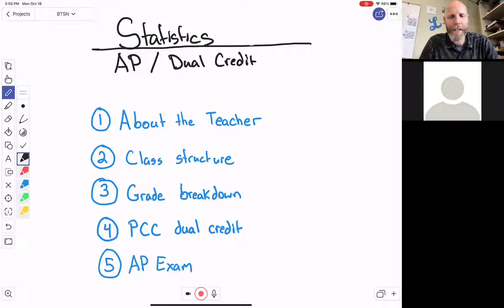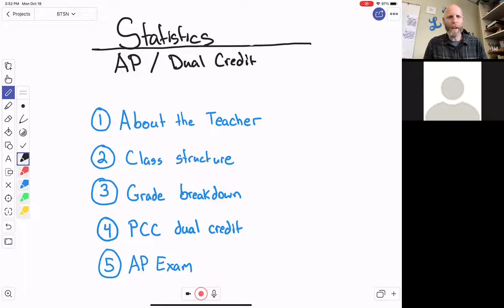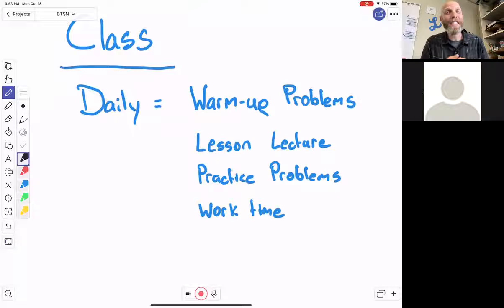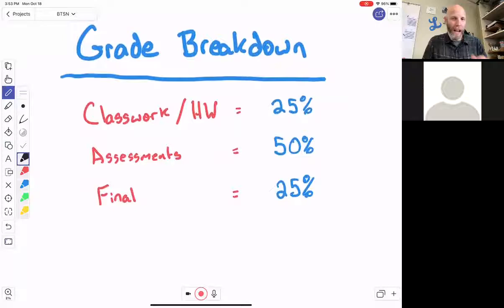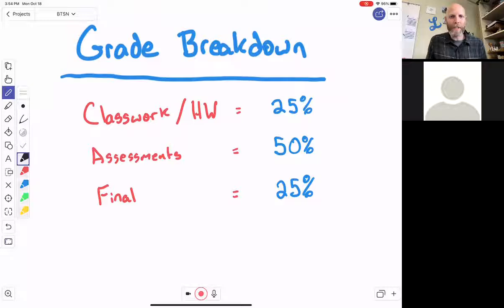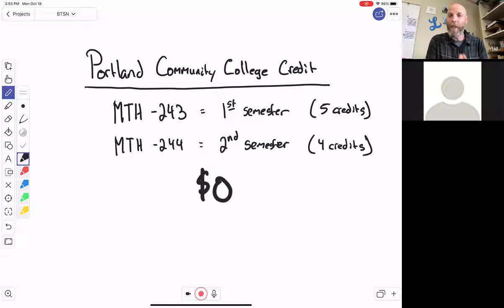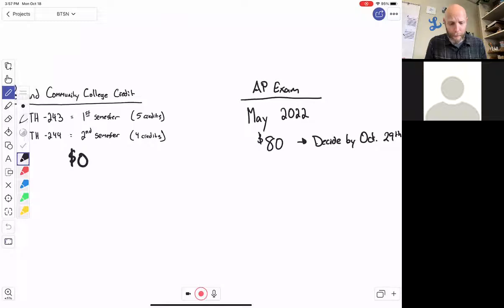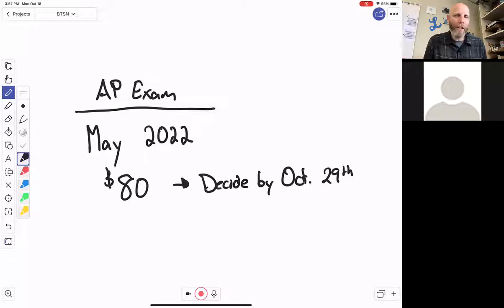Statistics - Dual Credit / AP BTSN